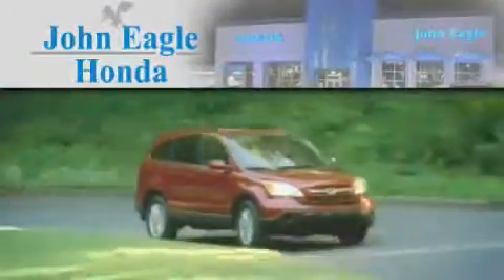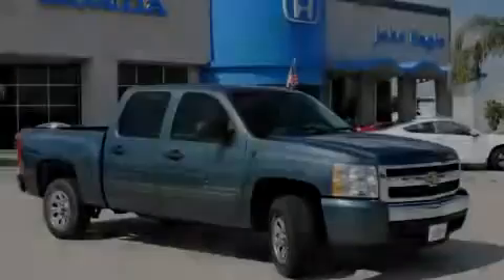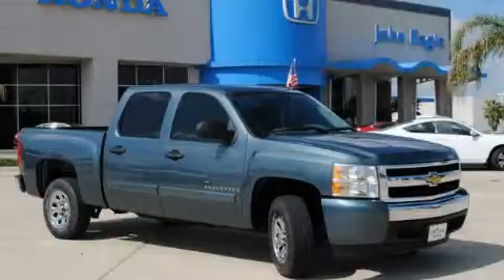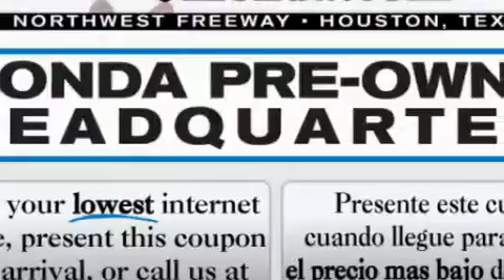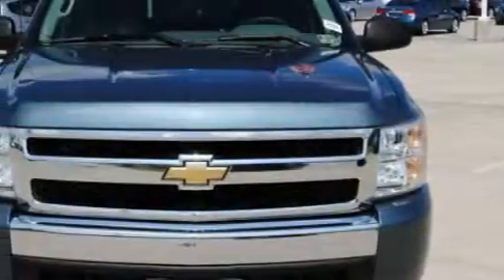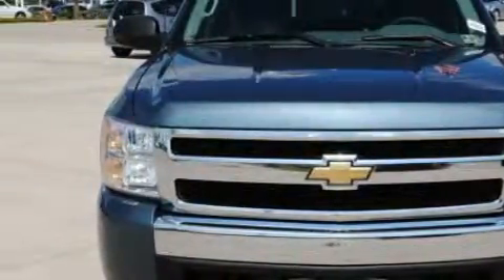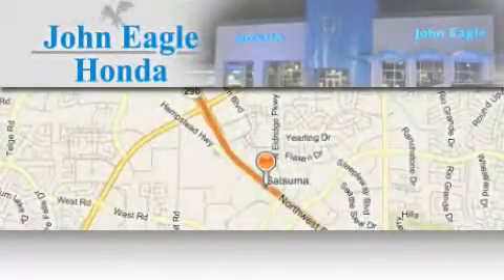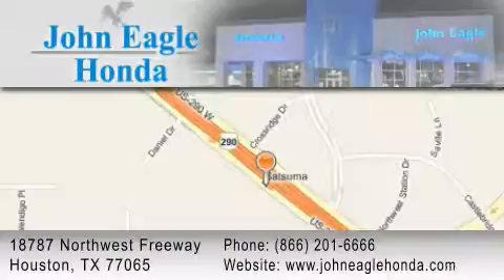2007 Chevrolet Silverado 1500 Houston TX 77065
Year: 2007
 Make: Chevrolet
 Model: Silverado 1500
 Engine: Vortec 4.8L V8 SFI
 Trans.: Automatic
 Exterior: Blue
 Miles: 49,738

 Used 2007 Chevrolet Silverado 1500 Houston TX